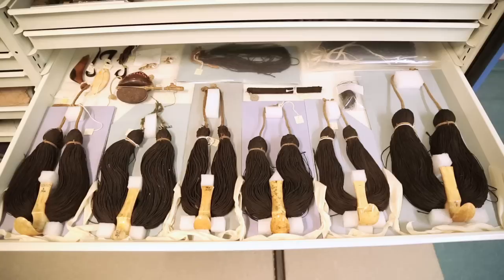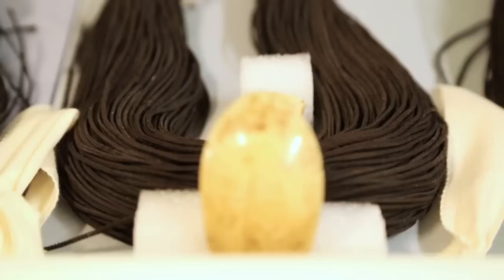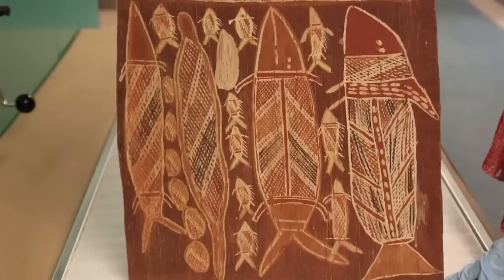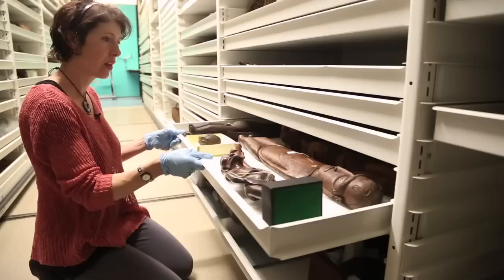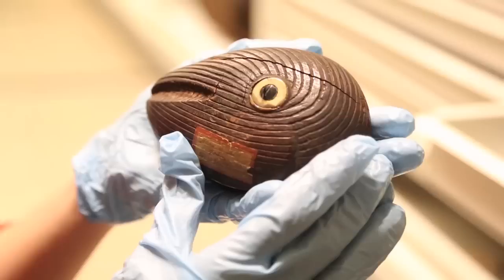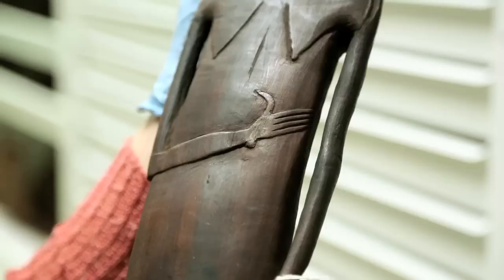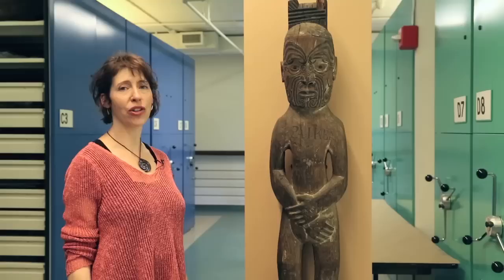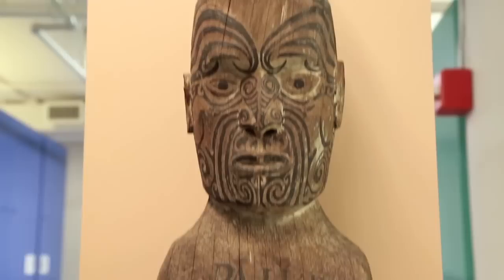Inside the Collections: Pacific Peoples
While the artifacts on display in the Margaret Mead Hall of Pacific Peoples highlight the diverse cultures of Pacific Islands, they represent only a small sample of the 26,000 objects in the collections of the Museum's Division of Anthropology.

Join curator of Pacific Ethnology Jennifer Newell on a tour of some collections highlights, including lei niho palaoa, Hawaiian pendants made of braided human hair and whales' tooth; a carved bird head from Rapa Nui, also known as Easter Island; and an introduction to a whale-riding Maori ancestor figure known as Paikea.

Visitors can also find a number of whale-related artifacts from the Anthropology collections on view in the Museum's special exhibition, "Whales: Giants of the Deep," now open through January 5, 2014.

Anthropologist, explorer, writer, and teacher Margaret Mead, who developed the original design of the Museum gallery that bears her name, taught Americans the value of looking at other cultures to understand the complexity of the human experience. She worked in the Museum's Division of Anthropology from 1926 until her death in 1978.

VIDEO CREDITS

MUSIC
"Berlin" by Rob Maassen Van Den Brink/
Warner Chappell Production Music
"Guitar Talking" by Dolph Albright and Dean Wilmington/
"Hawaiian Skys" by Jake Breaks/

PHOTOGRAPHY
AMNH/Division of Anthropology
AMNH/D. Finnin
AMNH/R. Mickens
AMNH Library Archives
Aurbina

Ruakapanga meeting house at Hauiti, Tologa Bay, Gisborne, 1948,
New Zealand Free Lance: Ref. # )A-Group-00079,
Courtesy  of National Library of New Zealand

AMNH/J. Bauerle and L. Stevens